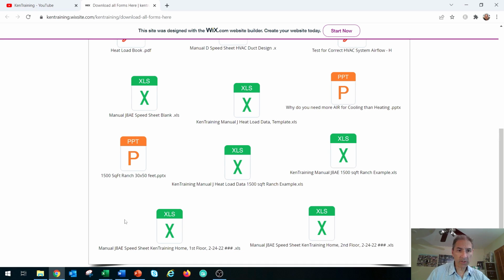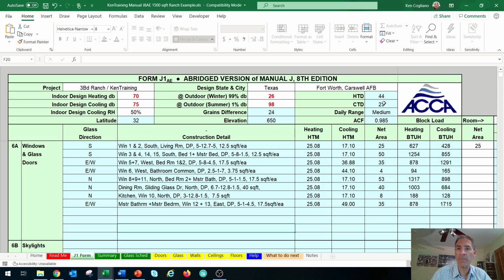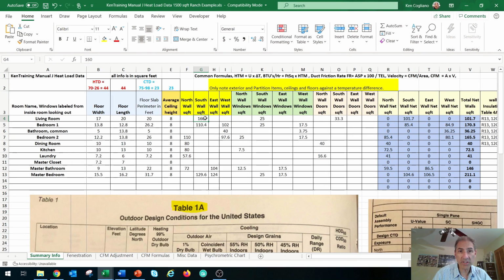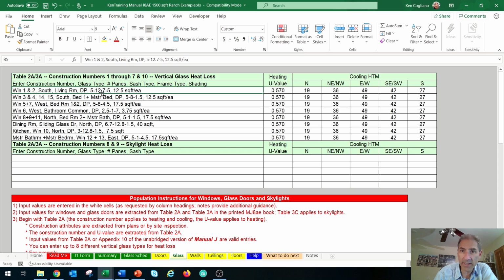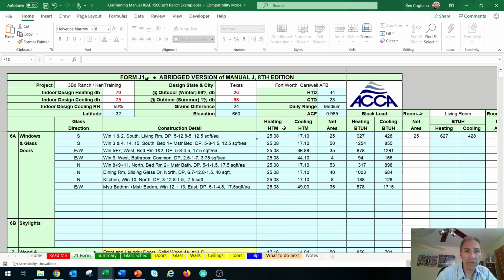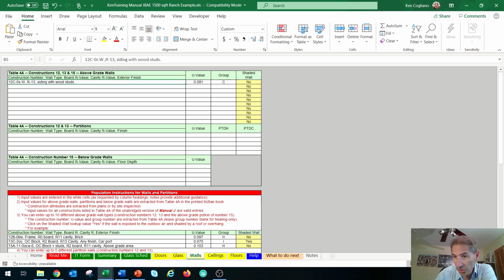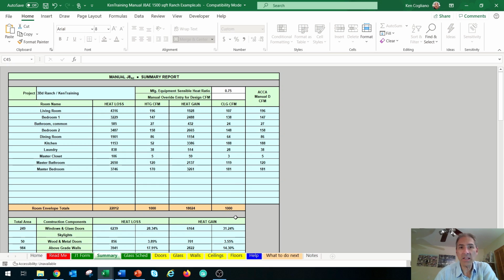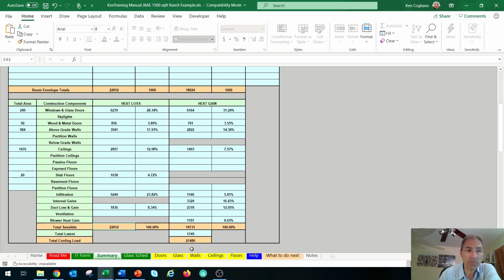ACCA Manual J Speed Sheet Example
Great Video on Residential Heat Load Calculation using the Manual J Speed Sheet

here is a link to Download the Files on this Video and More.

Timecodes
0:00 Intro
5:43 Start to Fill Out Manual J
11:56 Start on Living Room
22:15 Glass Tab on Speed Sheet
24:12 Glass Schedule Tab
29:36 J1 Form Tab for Glass
36:11 Door Tab
39:20 Walls Tab
41:17 Ceilings Tab
43:20 Floors Tab
52:58 Summary Tab
56:40 Closing Statement